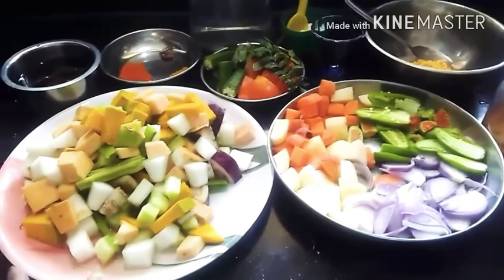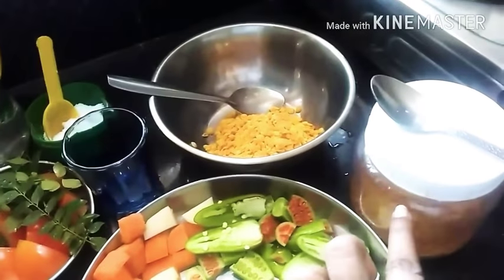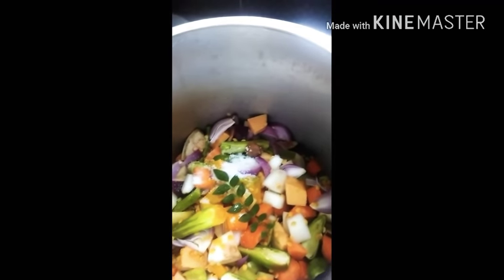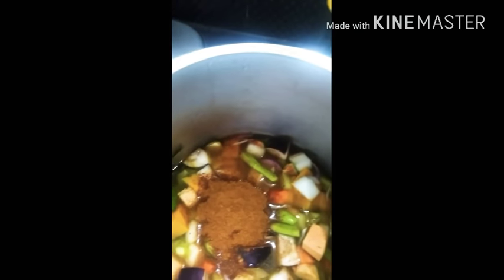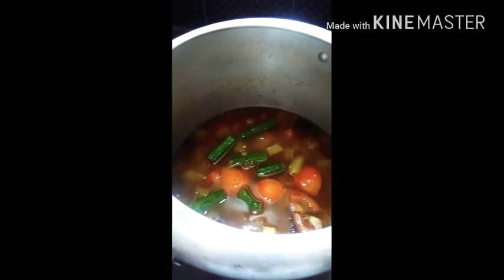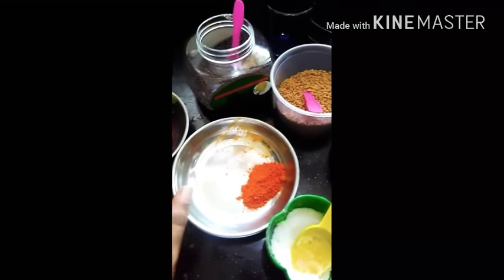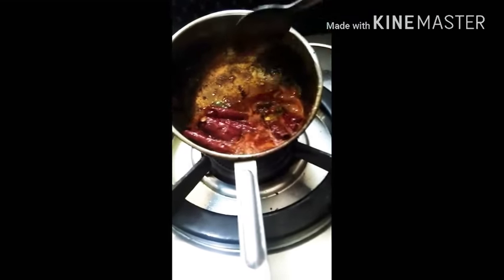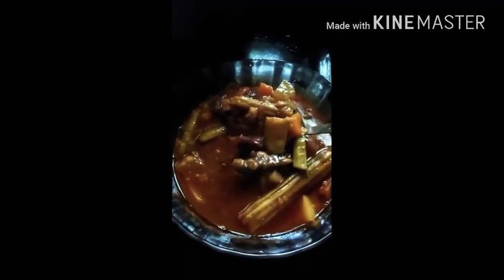പൊടി ഇട്ടു വച്ച സാമ്പാർ